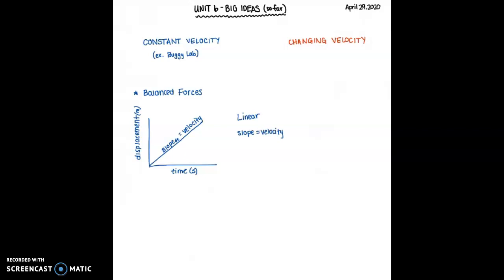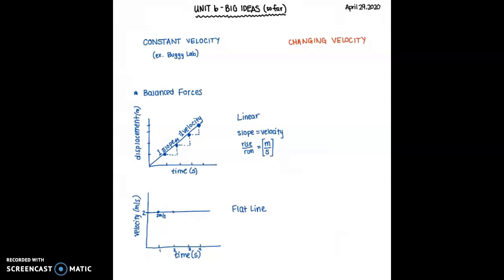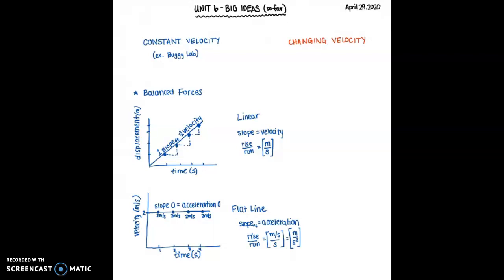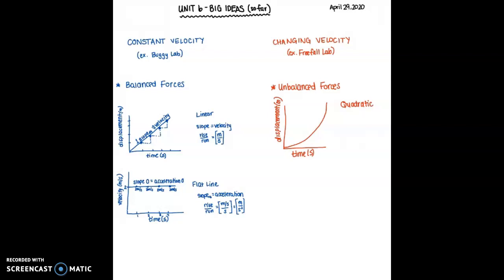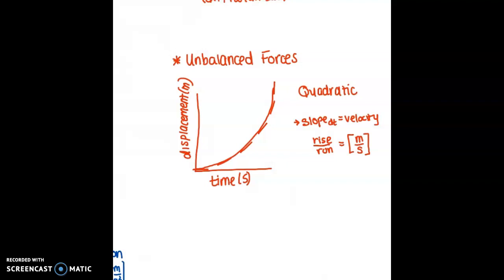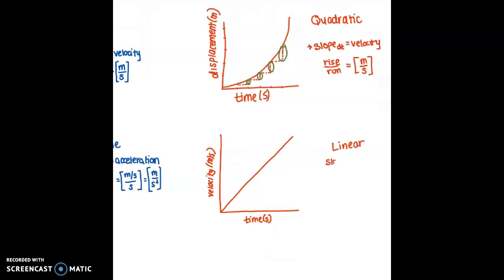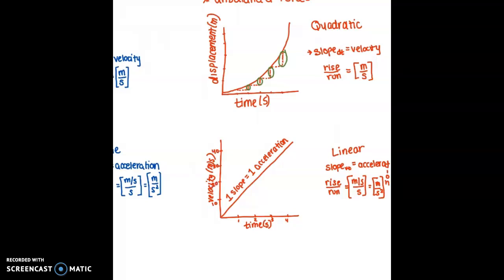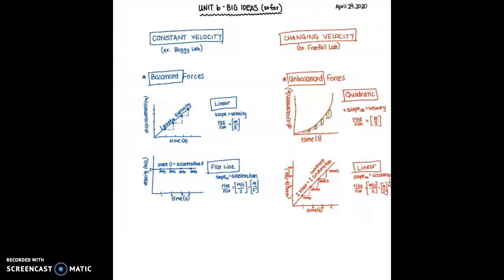Unit 6 Big Ideas so Far (4.29.20)